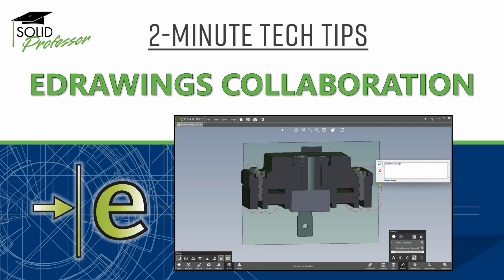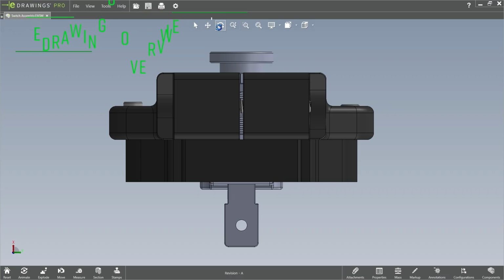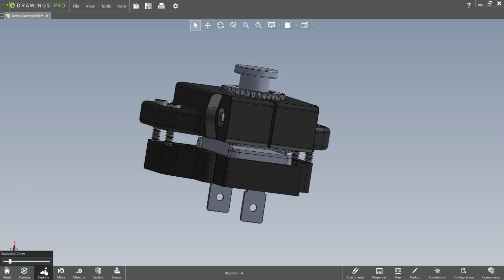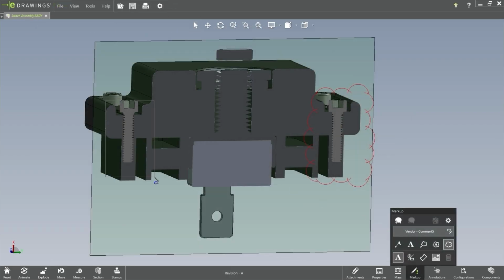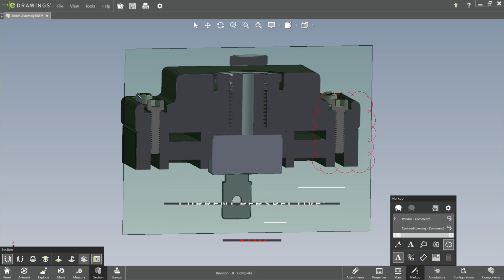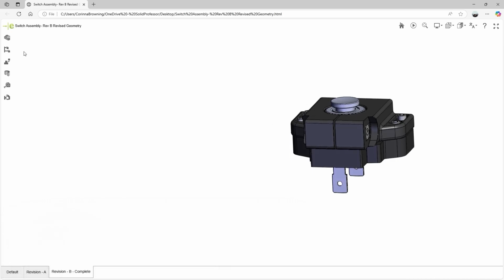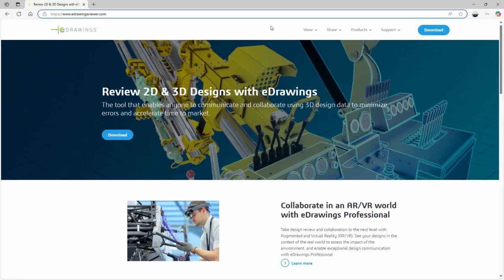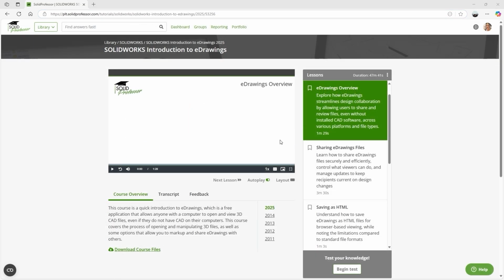Open SOLIDWORKS Files without SOLIDWORKS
eDrawings Viewer is a free program that can be used to open and collaborate with native SOLIDWORKS parts, assemblies, and drawings (and many other CAD file types!). While it won't allow you to modify the original designs, the available measurement, markup, and commenting tools are great for design review sessions and lightweight file sharing.

And then check out our comprehensive course on how to use eDrawings as effectively as possible: